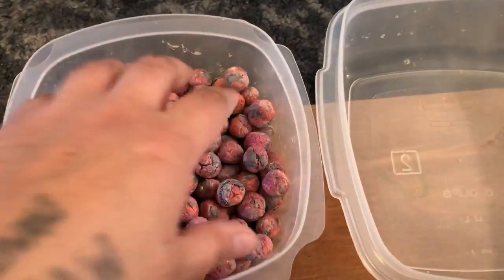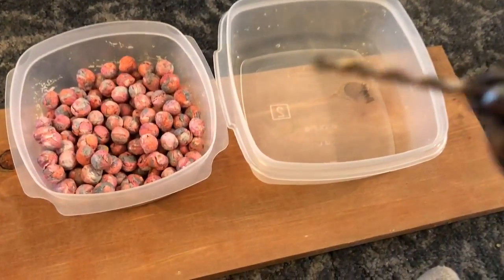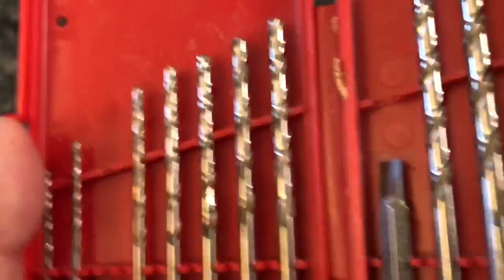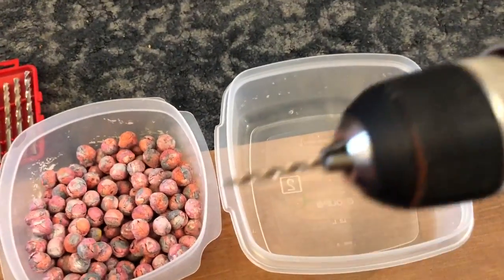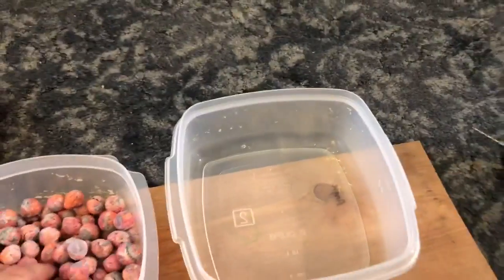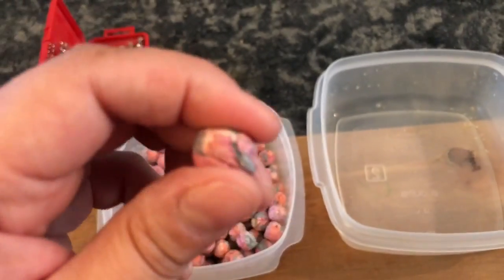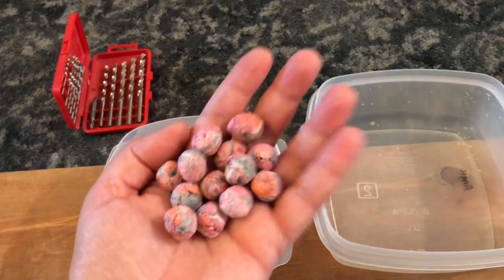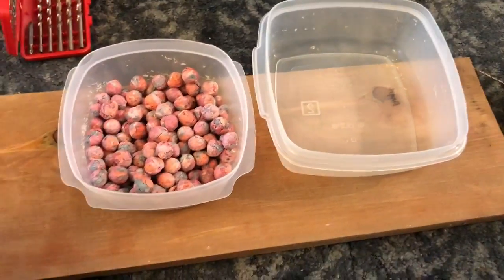Setting up to add holes to my napkin paper beads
This video I’m just getting set up to put the holes in my napkin paper beads that I had made a while ago. They took a long time to dry.  I’ll get another video up of how this drilling worked when I have a few done.  Enjoy!